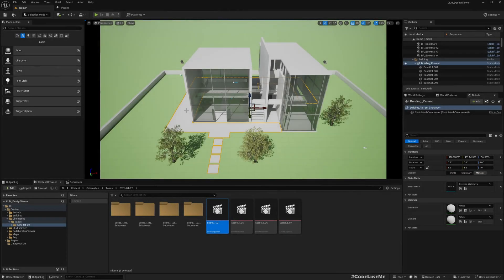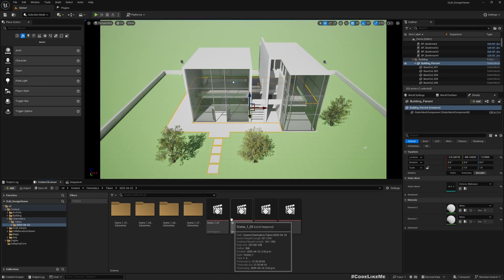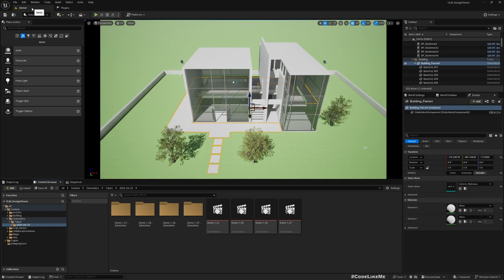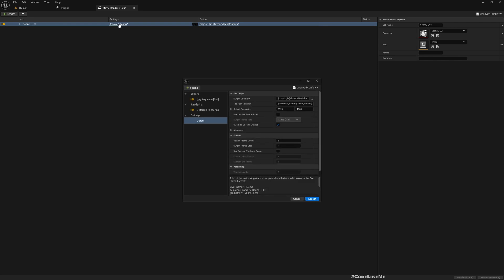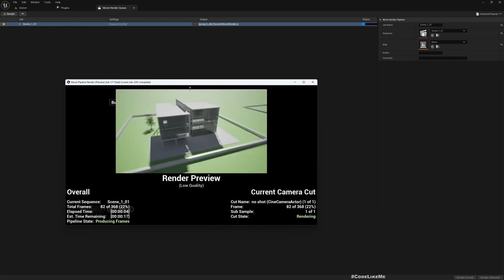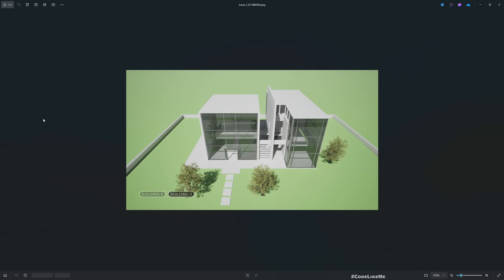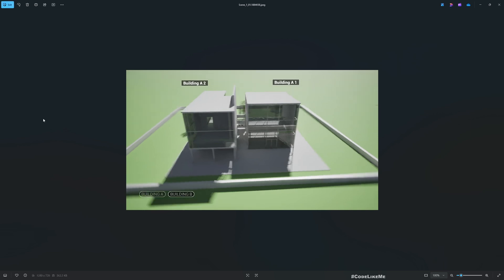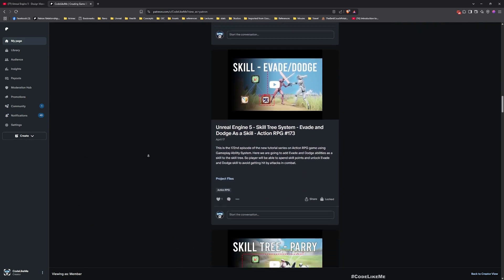How to Render Sequences/ Cinematics with UI in Unreal Engine [Design Viewer #8]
In this episode of unreal architectural design viewer, I am going to show you how to render the cinematic that we created through the take recorder with UI elements in the scene. In this scene, we have UI elements that shows building details that is rendered on HUD as widgets. By default, UI elements are not rendered into the render output. I will show you how to add that into movie render queue output.